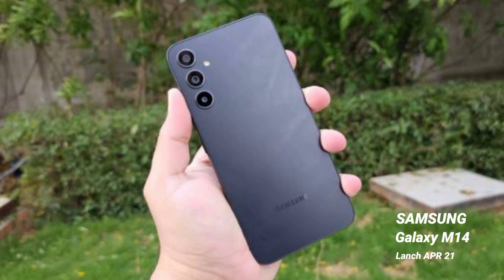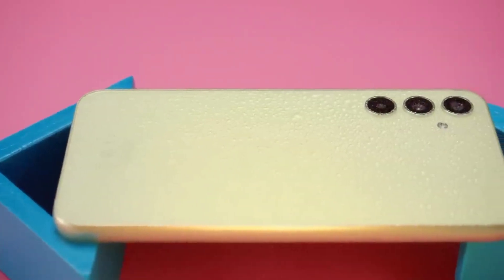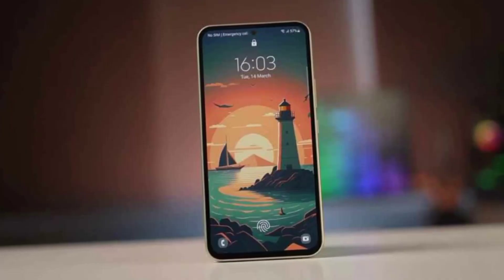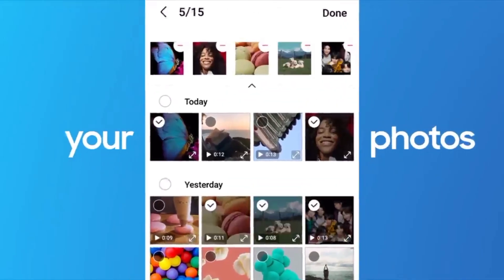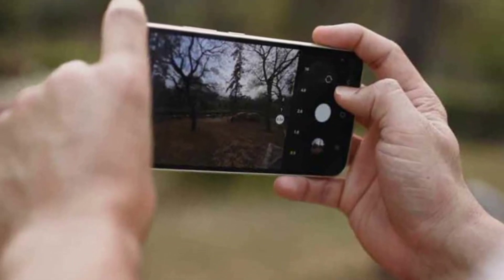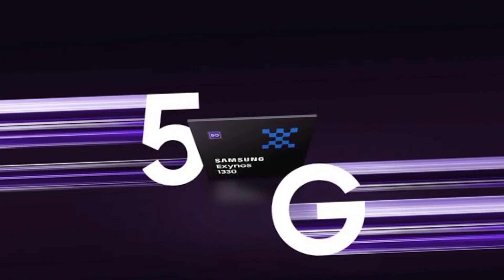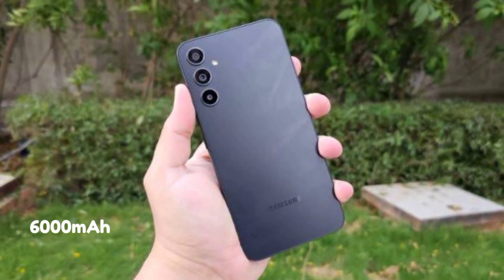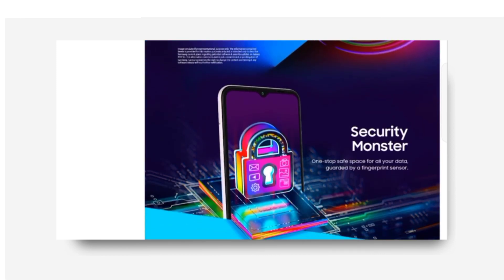Samsung galaxy m14 Review in Tamil [Exynos 1330]